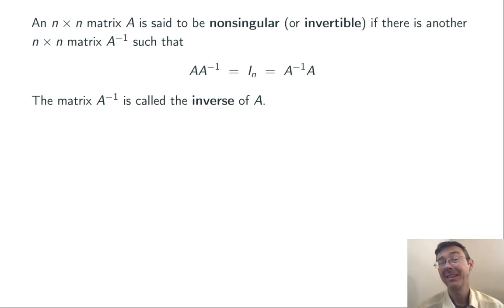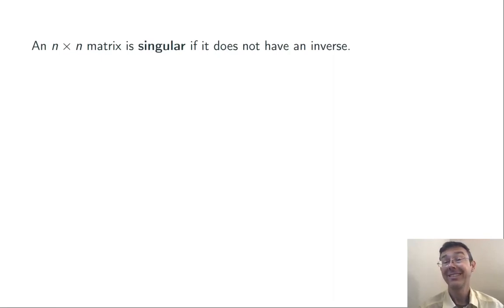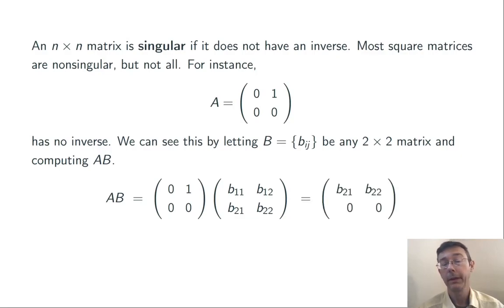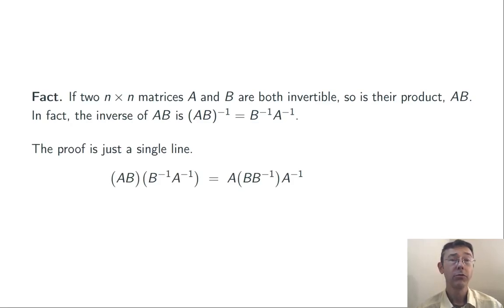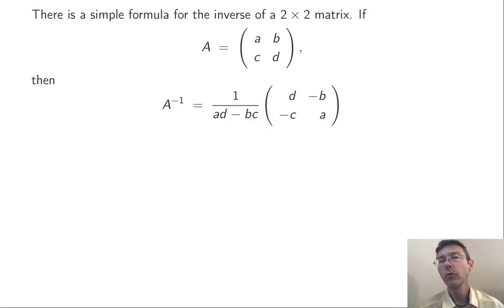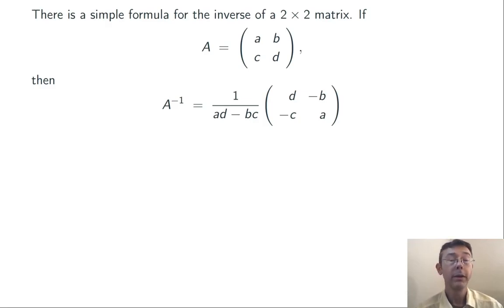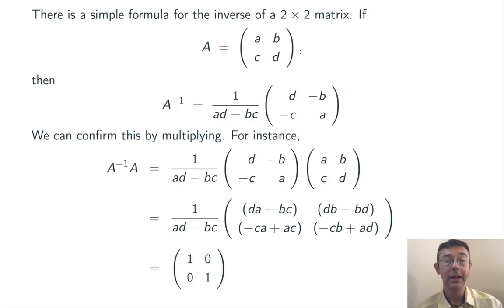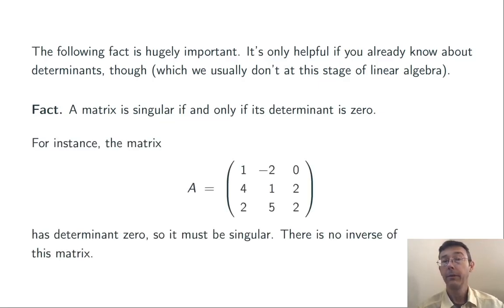The Inverse of a Matrix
Let's talk about matrix inverses! Oh yeah!